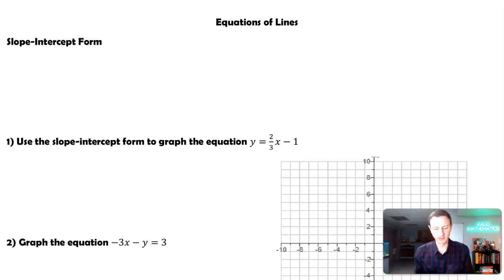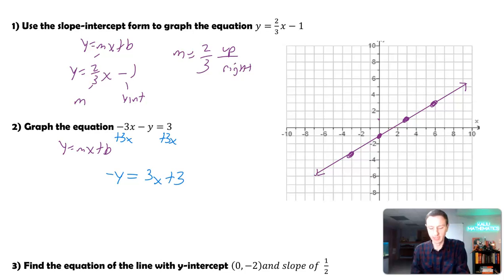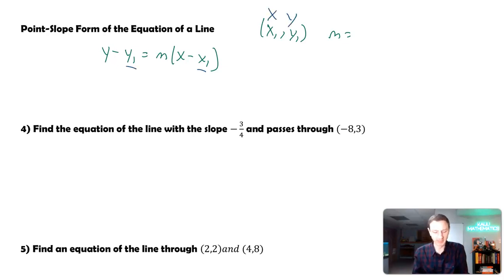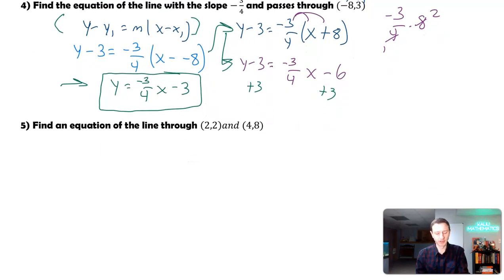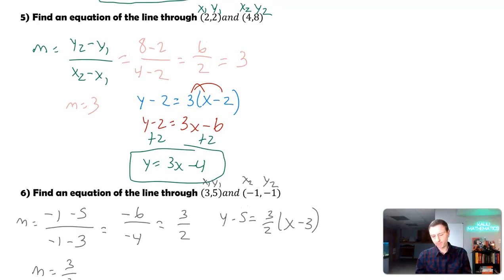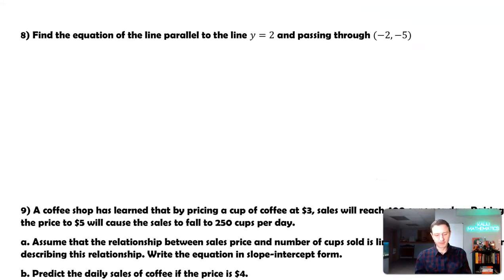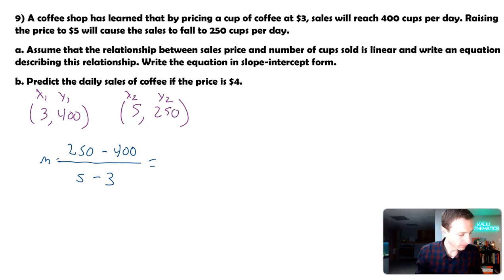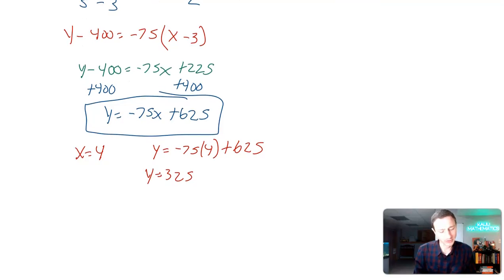Equations of Lines! Using Point-Slope! (Full Lesson)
I give a full lesson on everything with equations of lines. Using point-slope to get equations into slope-intercept.